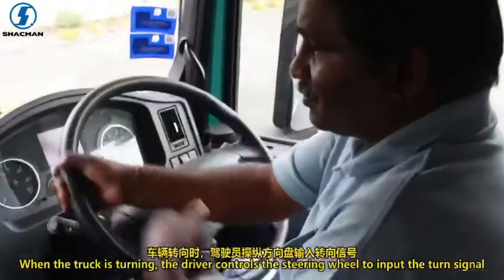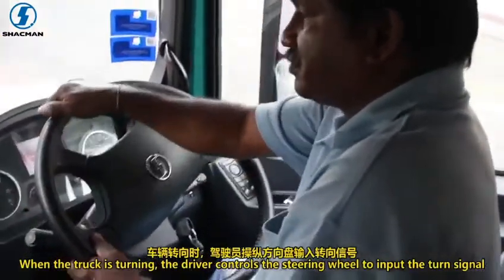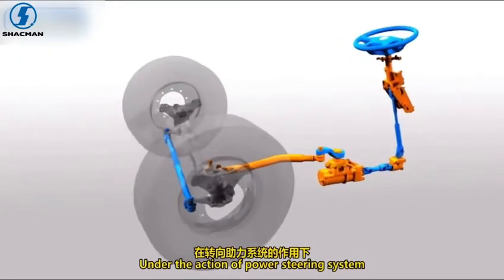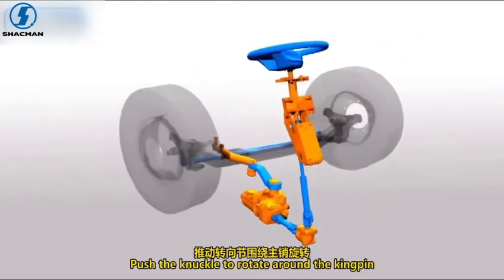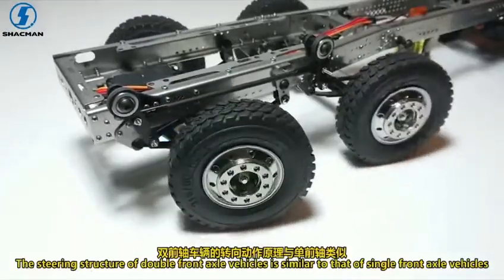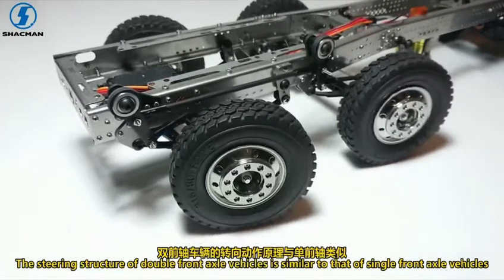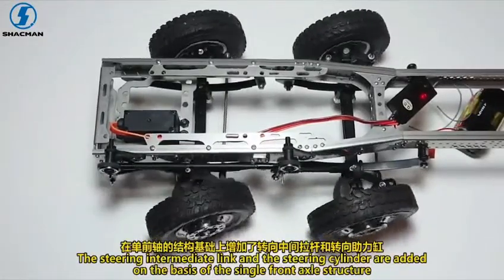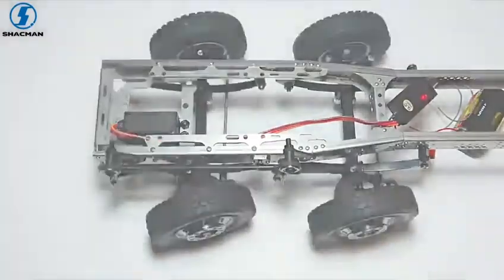SHACMAN Spare Parts: Basic Knowledge of Kingpin Repair Kit